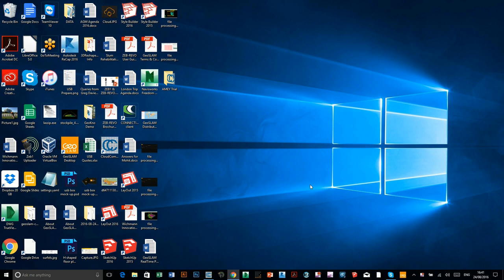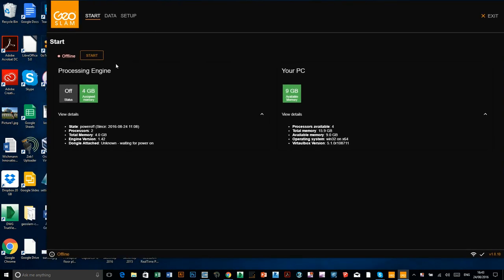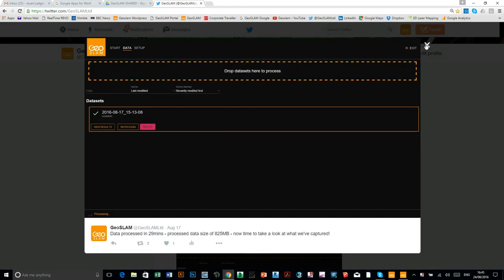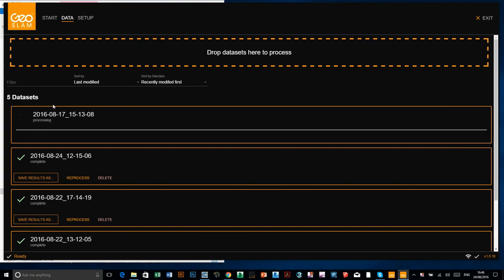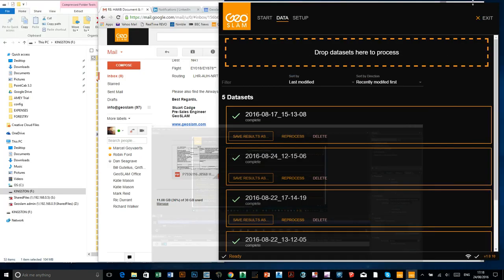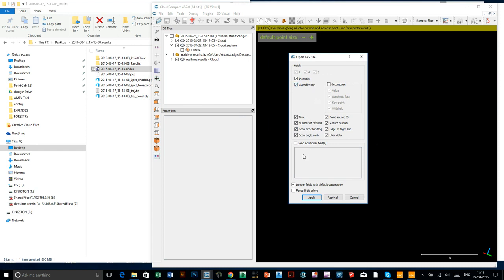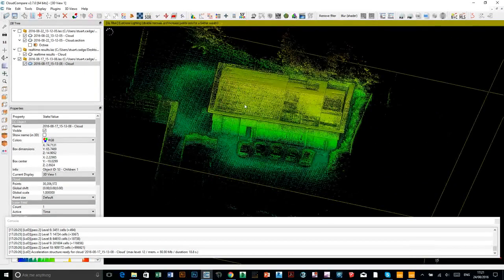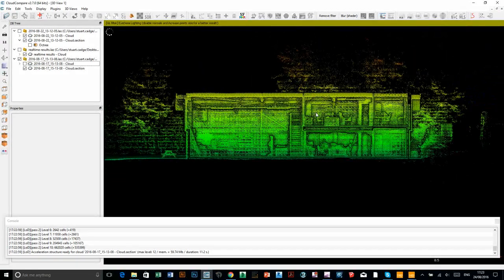GeoSLAM Desktop Processing